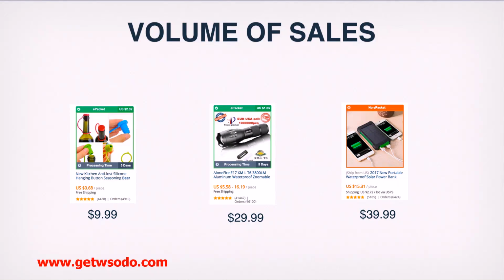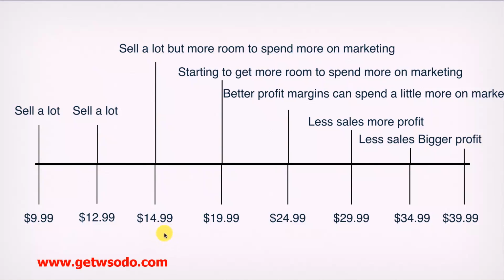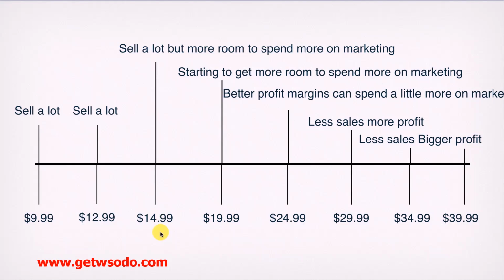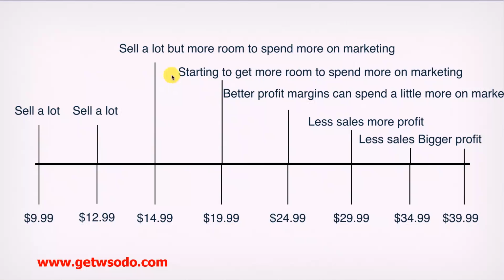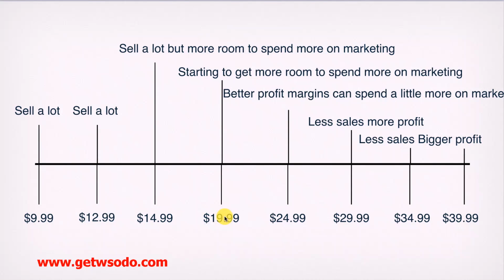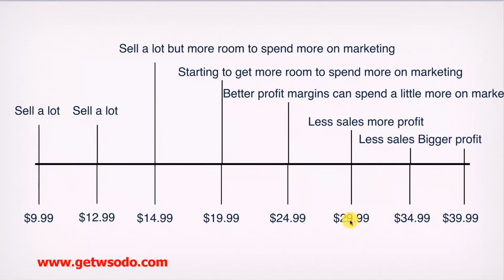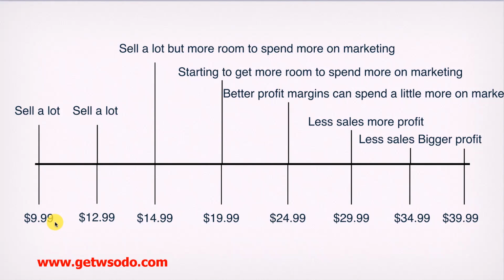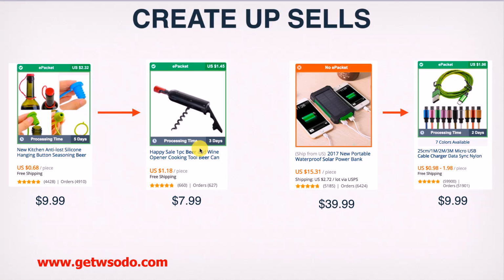04 Understanding Product Sale Volumes